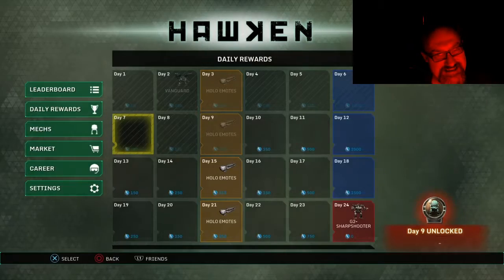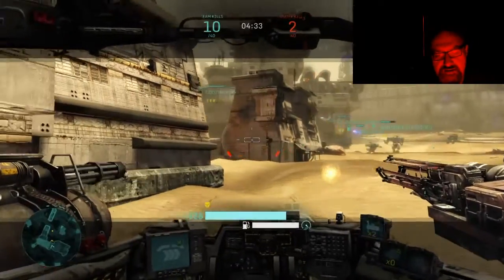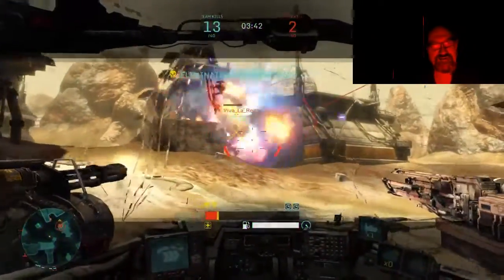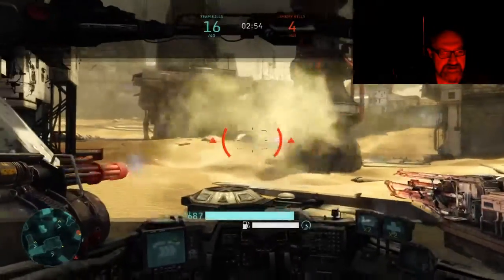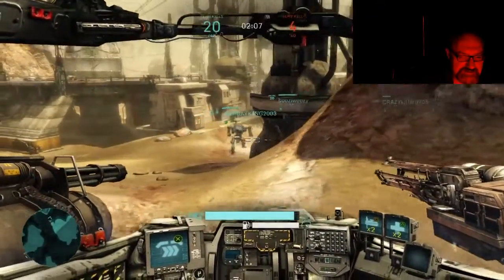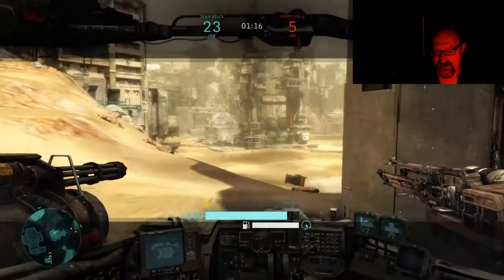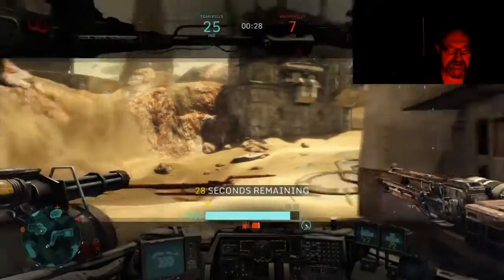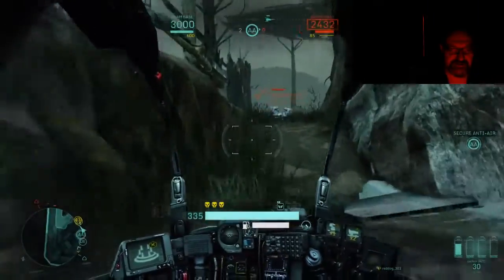Hawken revitalization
505Games has made Hawken more awesome!